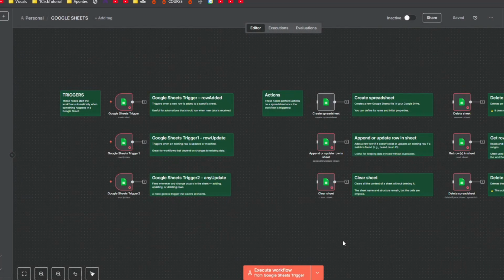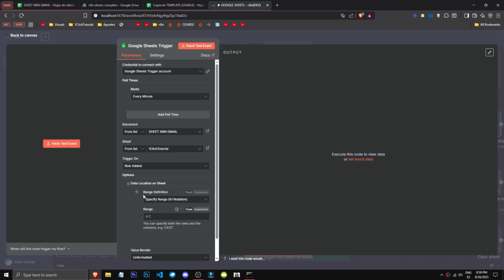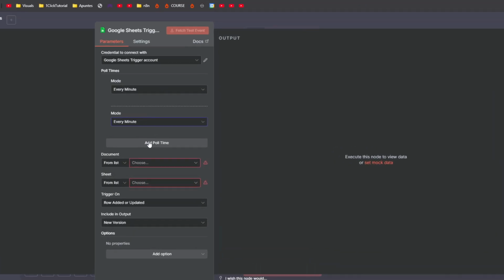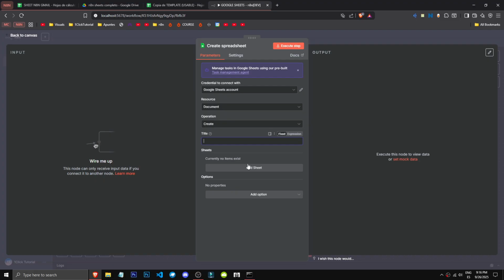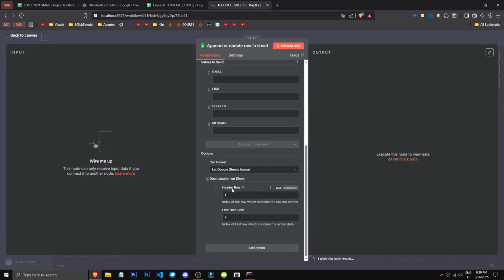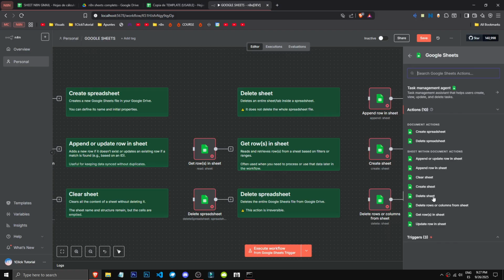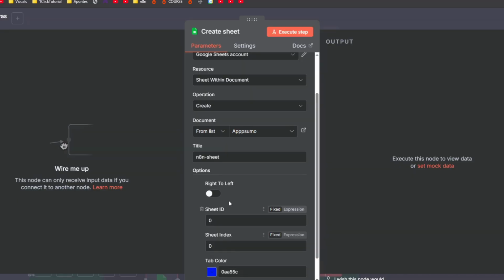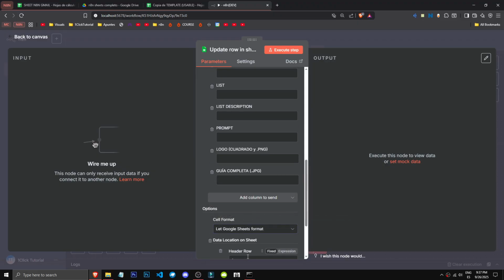EVERYTHING YOU NEED TO KNOW about AUTOMATING GOOGLE SHEETS with n8n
Discover all the essentials about automation in Google Sheets with n8n. From initial setup to advanced workflows, optimize processes, reduce manual tasks, and improve business efficiency.